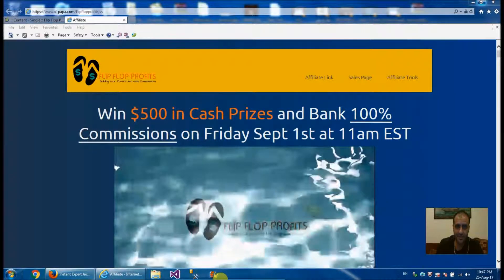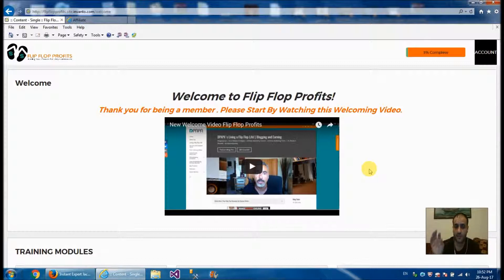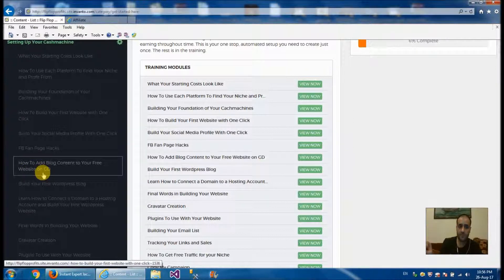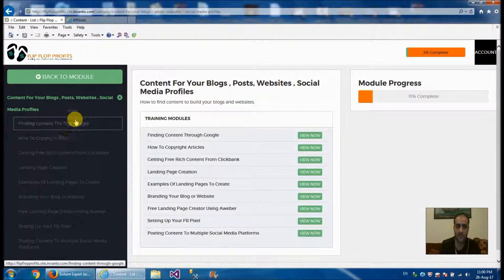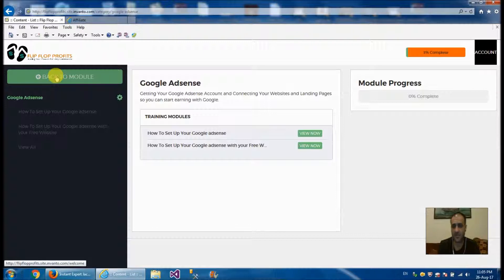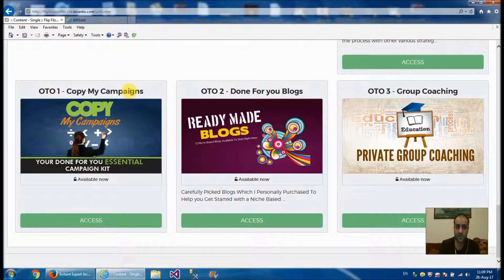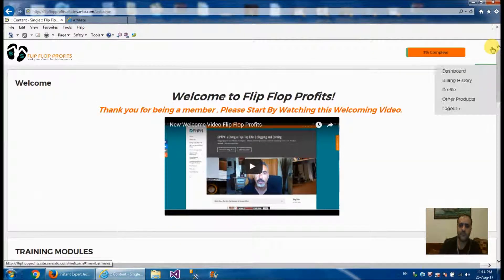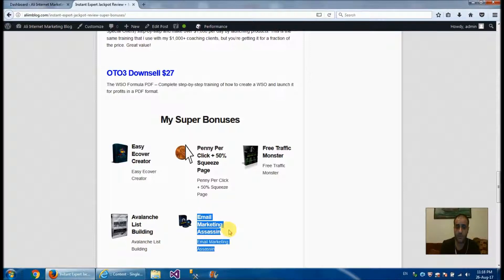Flip Flop Profits - Flip Flop Profits Review in 2017 by Ali Al Aynati + My Bonus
Using 3 platforms and through the strategies taught, your customers can actually create multiple mini cash-machines in any niche possible created to get commissions on a daily basis through a sustainable evergreen strategy.

Flip Flop Profits contains 6 module each having couple of step-by-step training videos with total of 26 videos.

Not only that! It also has 4 great bonuses as well:

    Building a Website that goesb viral
    Using FB Messenger for your Biz
    How To Build a Bridge Page

The product will be live on Friday 1st Sep 2017 at 11AM EST.

Product Information

($7 for the first 2 days. On 3rd price is $10 and on 5th price is $17)

Module 1: Course Overview

    How To Use Clickbank for a Source of Information

Module 2: Setting Up Your Cash Machine

    How to Build Your First Website with One Click
    Build Your Social Media Profile with One Click
    FB Fan Page Hacks
    Build Your First Wordpress Blog
    Gravatar Creation
    Plugins to Use With Your Websites
    Building Your Email List
    Tracking Your Links and Sales
    How To Get Free Traffic For Your Niche

Module 3: Content For Your Blogs, Posts, Websites & Social Media Platforms

    Finding Content through Google
    How To Copyright Articles
    Getting Rich Content from Clickbank
    Landing Page Creation
    Examples of Landing Pages to Create
    Branding Your Website or Blog

Module 4: Googe Adsense

    How to Set Up Your Google Adsense and generate an income through Google Adssensed

Module 5: Driving Traffic To Your Offers and Websites

    FB Post Boosting Strategy
    Create Your First Video Ad
    Create Your Unique Image Video From Scratch
    Creating A Video From Scratch for FB Ads
    Solo Ads

Module 6: No Website Direct Linking

    Direct Linking to any landing page or offer without the need of paying for hosting fees

OTO1 $37

Copy My Campaigns

    Copy My FB Ads Campaign
    Copy my Bing Ads Campaign
    Copy my Youtube Ads Campaign
    Copy My Warrior Plus Campaign

OTO2 $27

Done For You Content

    250 Ready Made Niche Based Articles
    Full Content Ready To Drive Traffic
    Perfect for The One Starting Out
    Email Swipes
    Email Marketing 101 (ninja hacks)

OTO3 $67

Inner Circle Group Coaching

    FB GROUP Coaching 24/7
    Extra Training and Full Support Guidance and Help

My Super Bonuses

    Easy Ecover Creator
    Penny Per Click + 50% Squeeze Page
    Free Traffic Monster
    Avalanche List Building
    Email Marketing Assassin